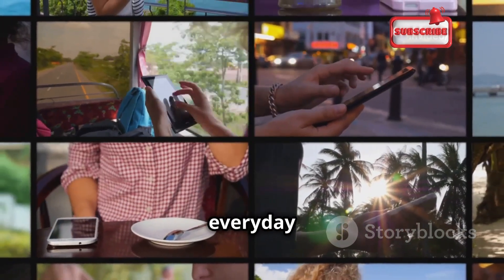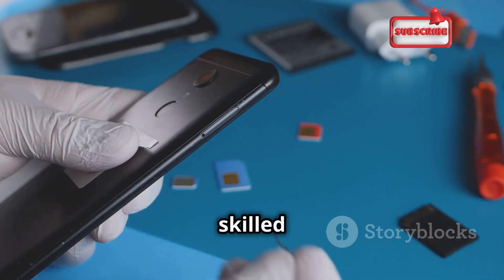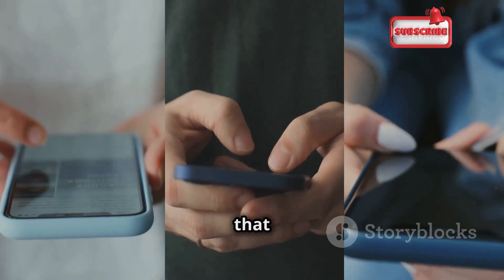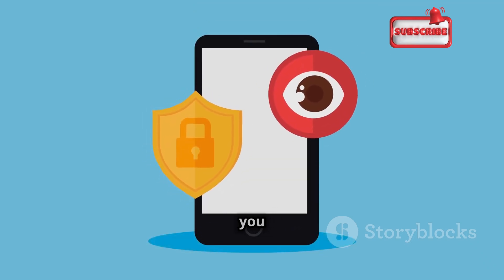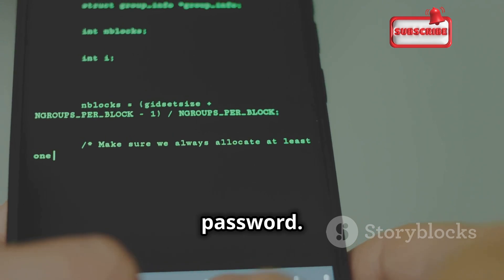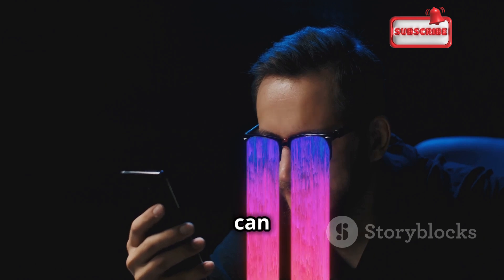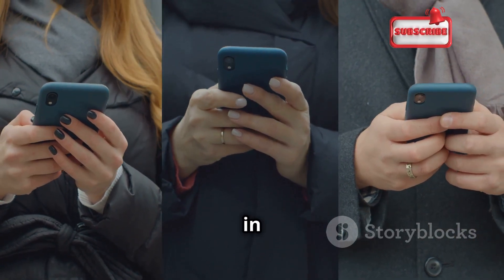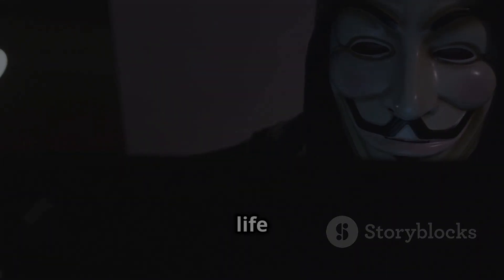How Hackers Clone Your Phone: Methods & Tools Explained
Dive deep into the mysterious and alarming world of phone cloning in our latest video, "The Shadowy World of Phone Cloning: How Hackers Hijack Your Digital Life." Discover how cybercriminals exploit vulnerabilities to clone your phone, gaining access to your personal information, messages, and even bank accounts. We’ll unravel the techniques hackers use, the impact of phone cloning on your life, and essential tips to protect yourself from these digital thieves.

Stay informed and empowered in the face of rising cyber threats! Join us in this eye-opening exploration!

OUTLINE:

00:00:00 Welcome to the Shadowy World of Phone Cloning
00:00:57 Phone Cloning Methods Exposed
00:01:52 Risks and Consequences
00:02:51 Phone Cloning in Action
00:04:39 Protecting Your Digital Identity
00:06:33 A Phone Cloning Wolf in Sheep's Clothing
00:08:33 The Broader Implications of Cloning
00:09:27 Vigilance in the Digital Age
00:10:14 Subscribe for More Cybersecurity Insights